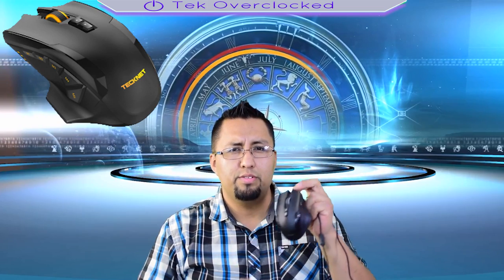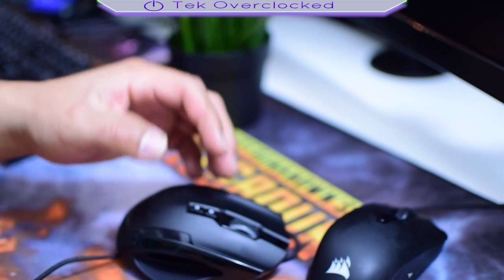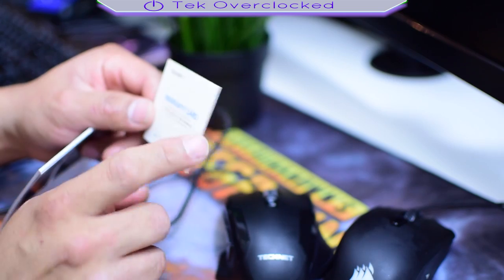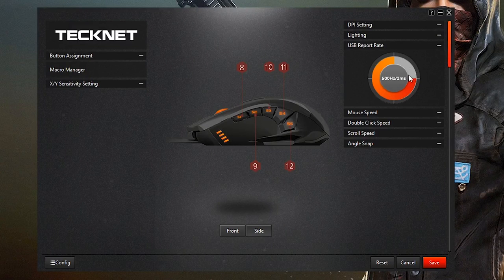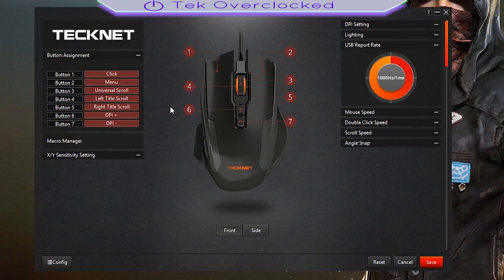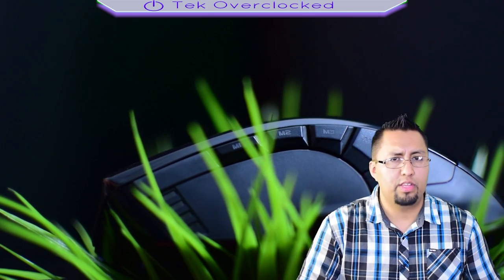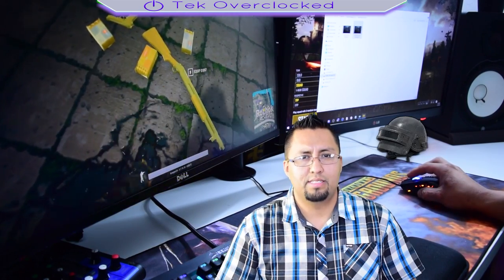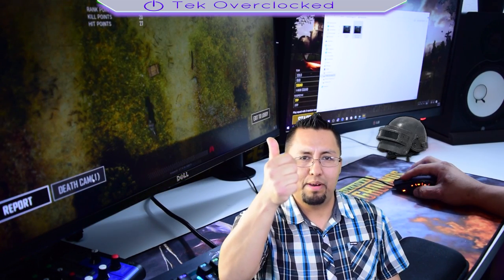TeckNet HyperTrack 2018 Gaming Mouse Review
TeckNet HYPERTRAK High Precision Programmable Laser Gaming Mouse, 16400 DPI, 10 Programmable Buttons, Weight Tuning Cartridge, 5 Omron Micro Switches

TeckNet HYPERTRAK Gaming Mouse is equipped with a 16400 dpi laser sensor. Mouse movement speeds of up to 200 inch per second and 50g acceleration
10 programmable buttons, 4 adjustable DPI profiles, Customizable light colour, 5 sets of user UI setting, fully configurable layout for personalized play
TeckNet HYPERTRAK Gaming Mouse sensor is capable of tracking Z-axis to as low as 1 mm on most surfaces including glass table tops. Ideal for low-sense gamers
Advanced weight tuning system: set the center of gravity to match your play style. Braided-fiber USB cable with gold-plated USB connector ensures a reliable connection.
Comfortable claw-grip design and optimized grip points for fast reaction and lifting. Work with: Windows 98/ME/2000/XP/VISTA/Windows7/WIN 10

TeckNet HYPERTRAK Gaming Mouse
Get the most out of your gaming experience with the innovative TeckNet M009 Gaming Mouse.Designed for comfort and built for precision,this is one bit of kit no gamer should be without,at a price every gamer will love.

1ms Report Rate,Up to 8x Faster
With a 1ms report rate, TeckNet HYPERTRAK Gaming Mouse is up to 8x faster than standard mice — which means when the mouse is moved or clicked, the response is near-instantaneous.

Our Most Accurate Optical Sensor-Pixel-precise performance
TeckNet HYPERTRAK Gaming Mouse comes equipped with the Avago ADNS-9800+ optical sensor — widely regarded as one of the best gaming mouse sensor on the market. ADNS-9800+ has zero smoothing, filtering or acceleration across the entire DPI range (200-16,400DPI), delivering exceptional tracking accuracy and consistent responsiveness at any speed.

Adjustable Weight System
With a lightweight construction and included 6x10g removable weight, you have options when it comes to tuning the mouse to your preferences.

Onboard memory-Save your settings
With onboard memory, you can save your settings to the memory on the mouse and use your settings on any PC without needing additional software or requiring a log in to use them.

10 Programmable Buttons-Control at your fingertips
Use TeckNet Gaming Software to program your favorite commands and macros to each of the up to 10 buttons.

Programmable RGB Lighting
With TeckNet Gaming Software, you can select from a spectrum of colors and synchronize lighting patterns and effects with other Logitech G devices.

Designed for comfort and durability, the left and right buttons have been successfully tested for 10 million clicks.
Sturdy yet lightweight materials and flexible braided cable ensure your gaming sessions are comfortable from start to finish